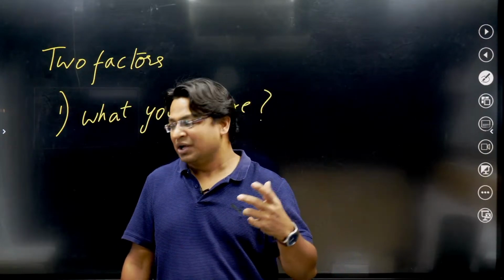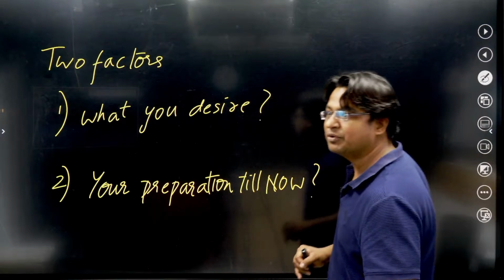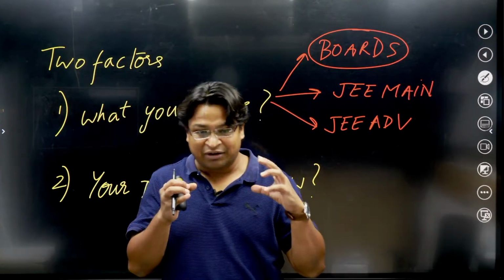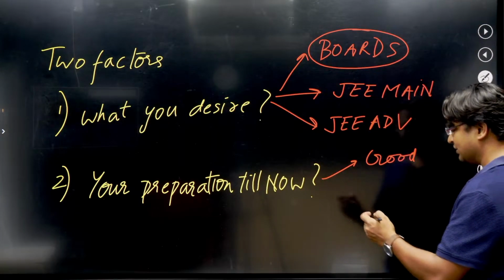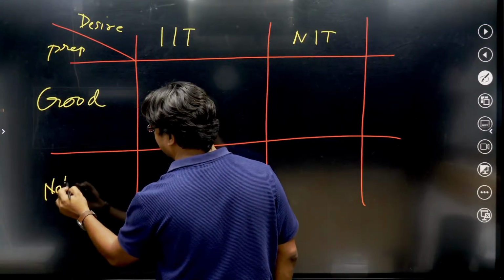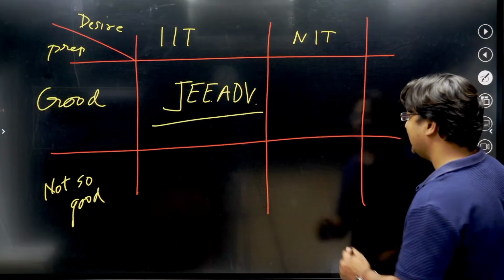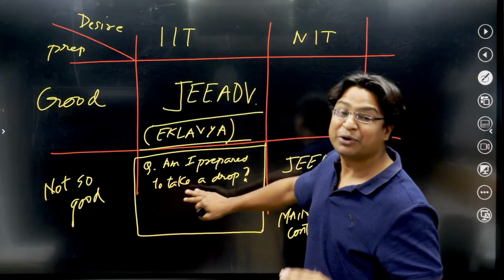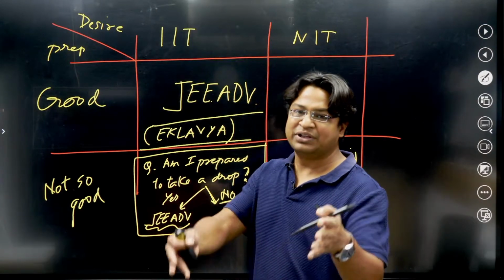Boards vs 2025 JEE Mains vs JEE Advanced vs Preboards & Practicals 🎯 | How to Conquer Them All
Join Vikas Sir in this insightful live session as he shares his years of experience and proven strategies to help you conquer all exams: Boards, JEE Mains 2025, JEE Advanced, Preboards, and Practicals. This session is your one-stop guide to mastering focus, managing time, and excelling in all your upcoming exams. 🚀

🔍 What to Expect in This Session:
How to Balance Multiple Exams: Learn how to juggle Boards, JEE Mains, JEE Advanced, and Preboards efficiently.
When and Where to Focus: Get insights on prioritizing subjects and exams at the right time.
Vikas Sir’s Personal Journey: Real-life experiences and motivational advice from someone who has guided countless students to success.
Tips to Stay Motivated: Strategies to keep yourself energized and consistent during preparation.
Proven Techniques to Ace Practicals: Maximize your scores in practical exams with confidence.
Comprehensive Guidance: Covers all aspects of exam preparation for 2025.
Actionable Strategies: Practical steps to improve focus, time management, and performance.
Exclusive Tips: Learn from Vikas Sir’s expert advice tailored for ambitious students.
Motivation and Clarity: Stay inspired and gain a clear roadmap for your preparation.
📌 Make the Most of This Session:
👍 Like this video if you find the tips helpful.

🌟 Prepare smarter, not harder, and ace every exam with confidence. Let’s conquer 2025 together! 🚀